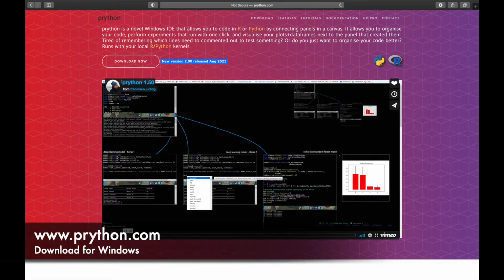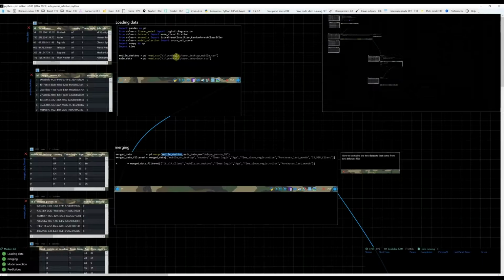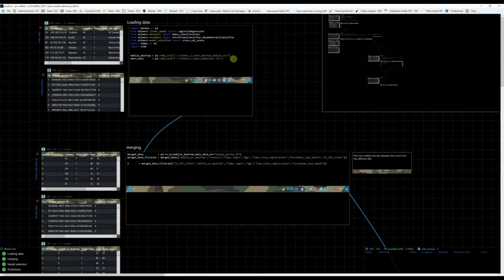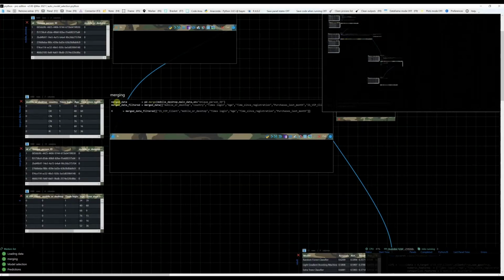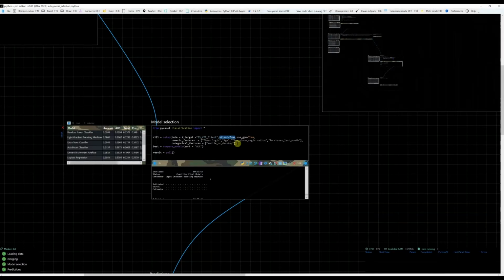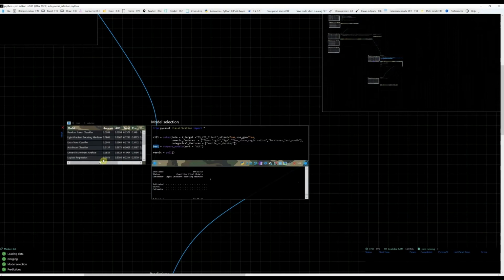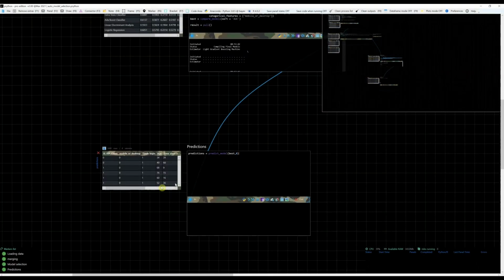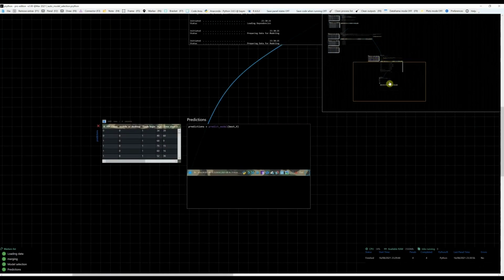Choosing the best classification model using pycaret (python)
Here we use pycaret in python, which is a module in python great for doing auto model selection. We use prython as our IDE.

This is usually a boring and tedious machine learning task